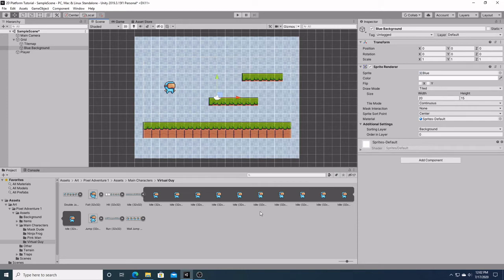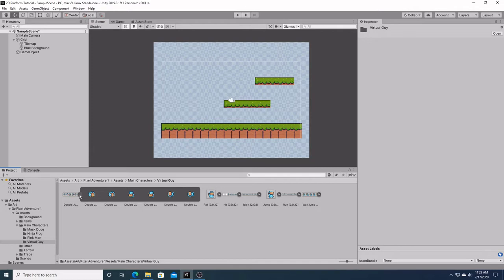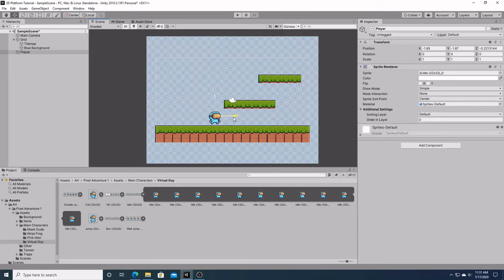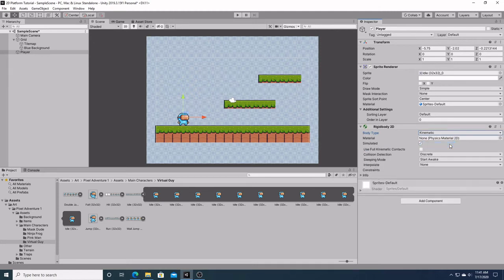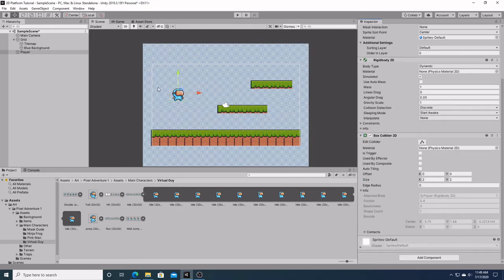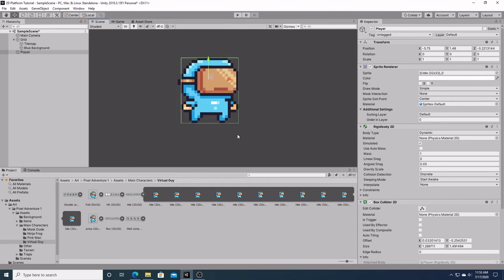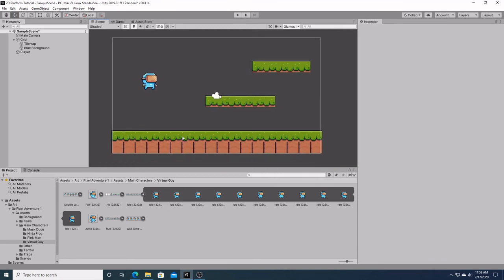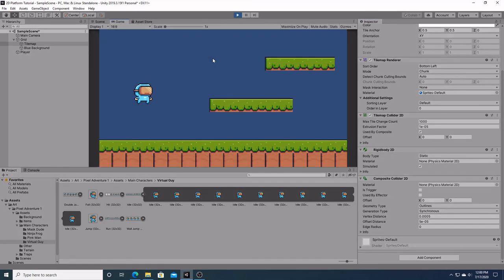Unity 2D Platformer Tutorial For Beginners: 04 Character Sprite, Rigid Body and Colliders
This tutorial series will show you how to create and publish a 2D platformer in Unity. In this video we will be adding a character sprite, rigidbody and box colliders.